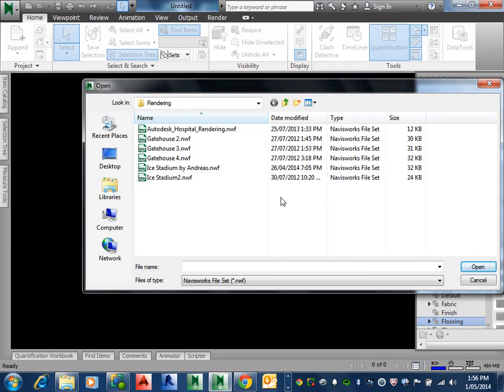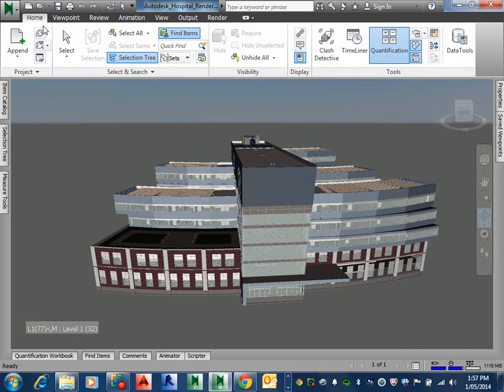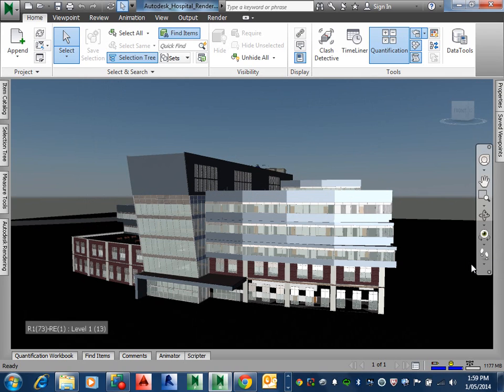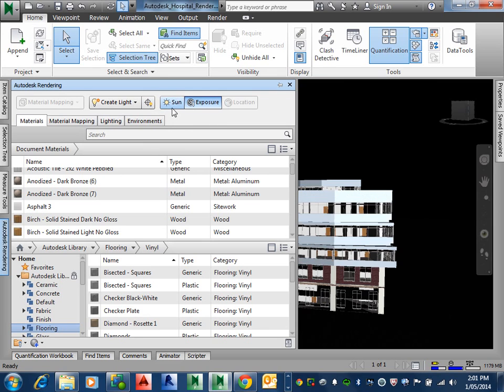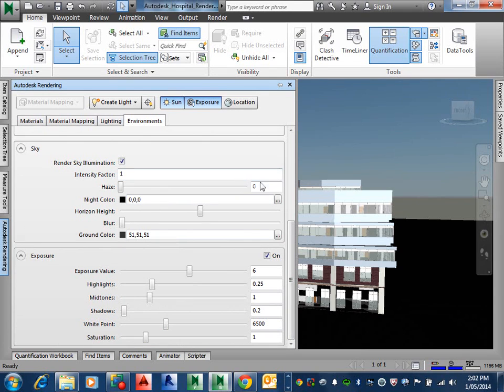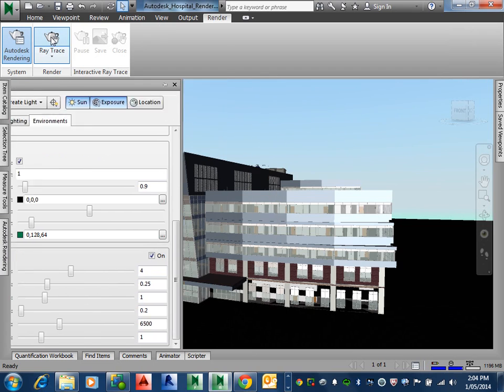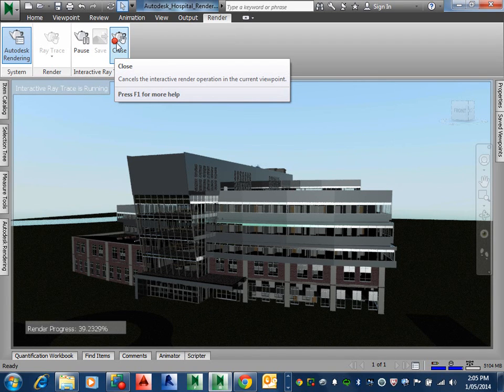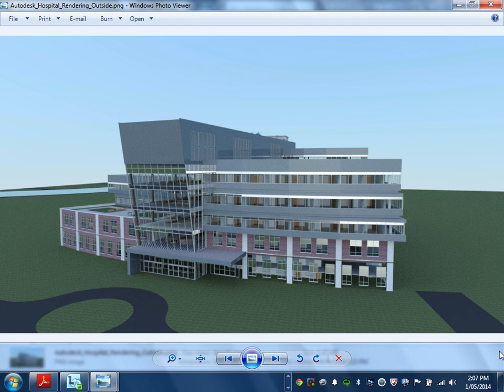BIM 2014 05 01 Autodesk Rendering Exterior View